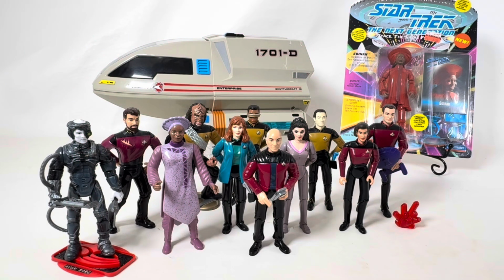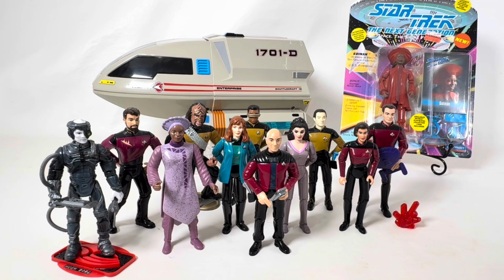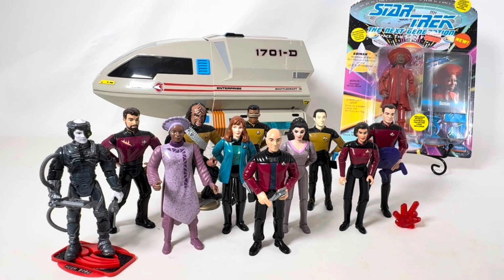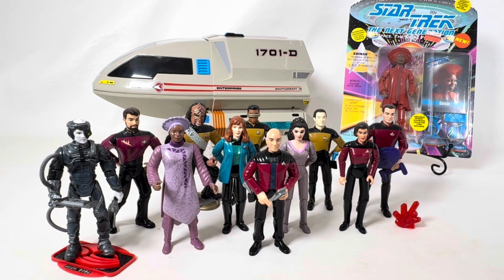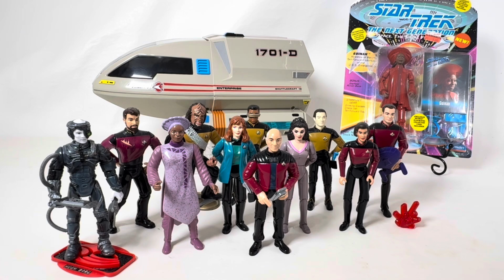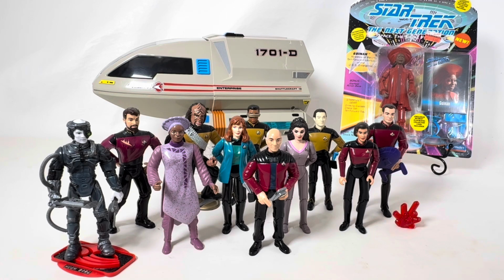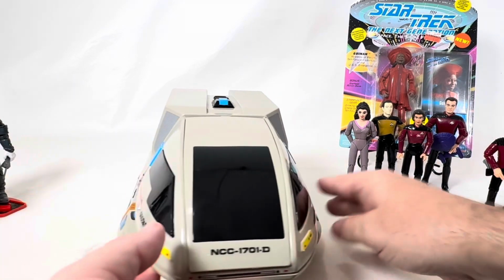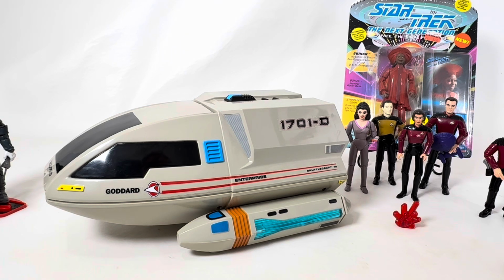Star Trek the Next Generation shuttle Goddard and Action Figures by Playmates Vintage Toys